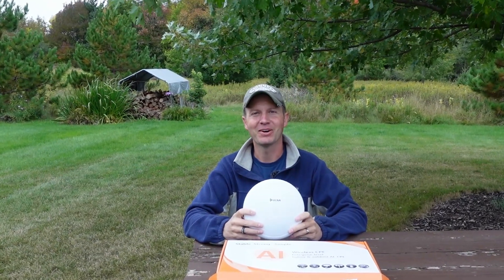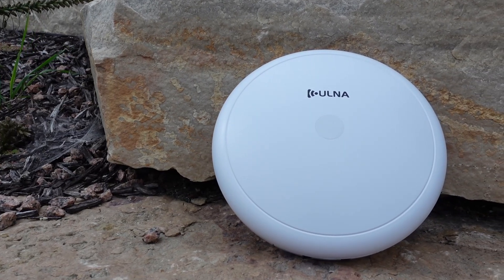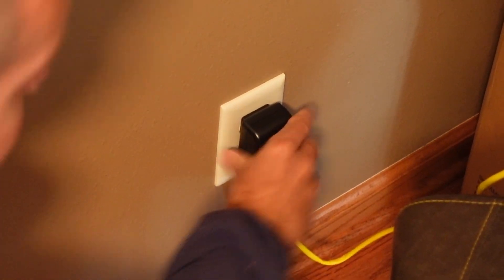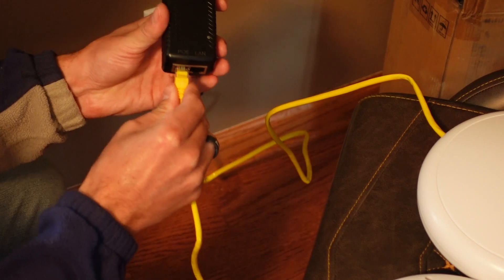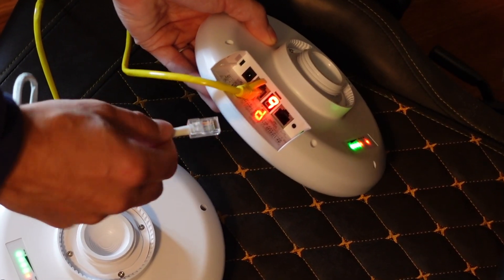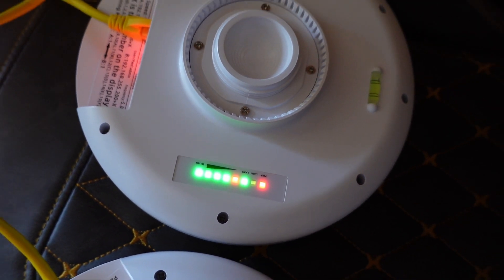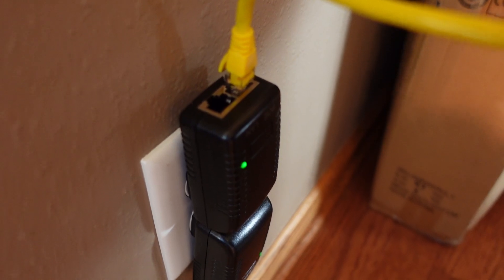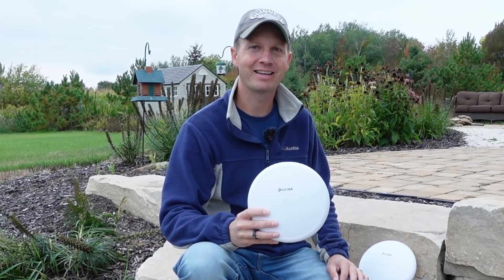Step-by-Step: Setting up a Point-to-Point Wireless Bridge at Home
ULAN WiFi Bridge
Sony ZV-1
M3 Gimbal
GoPro Hero

Welcome to our comprehensive step-by-step guide on setting up a Point-to-Point Wireless Bridge right in the comfort of your home! If you've ever wanted to extend your network reach, connect remote locations, or simply eliminate dead zones, this tutorial is for you.

In this video, we walk you through the entire process of configuring and installing a Point-to-Point Wireless Bridge. Whether you're a tech enthusiast or a novice, our easy-to-follow instructions will help you get your bridge up and running in no time.

Here's what you'll learn in this video:

📌 Introduction to Point-to-Point Wireless Bridges
📌 Necessary equipment and hardware
📌 Bridge configuration settings

No need to be a networking expert – we break down the technical jargon into simple terms anyone can understand. By the end of this tutorial, you'll have a powerful wireless bridge connecting your network seamlessly.